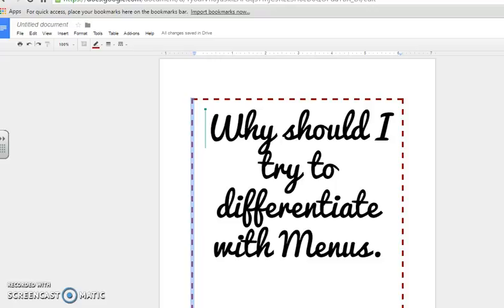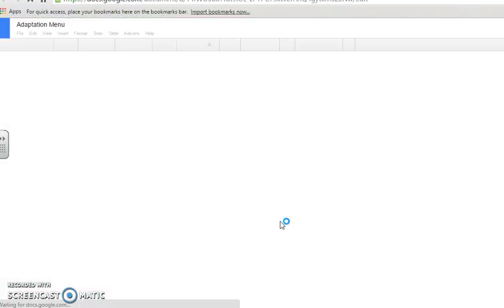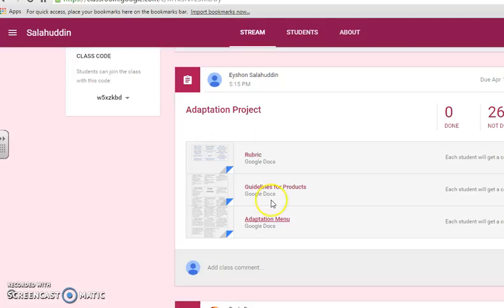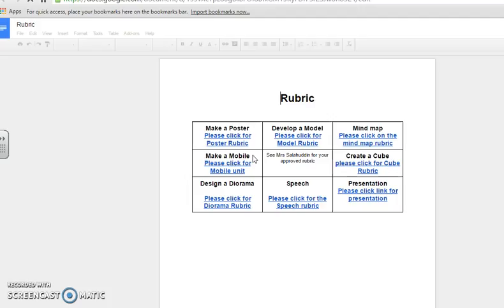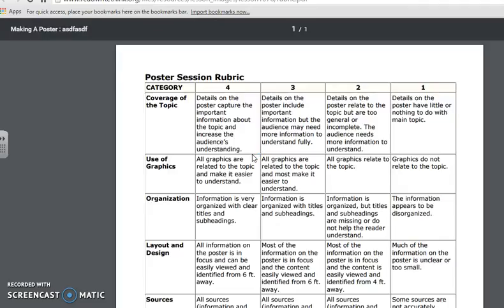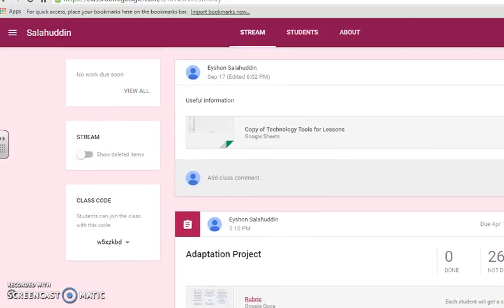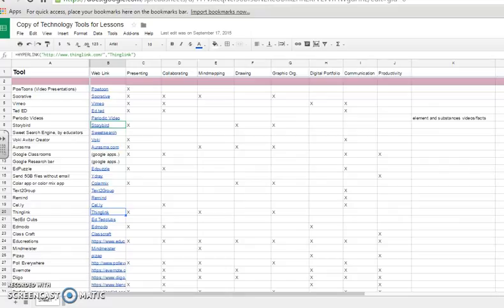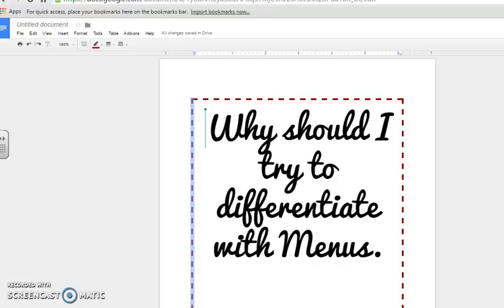Recording #2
Differentiated learning using menus